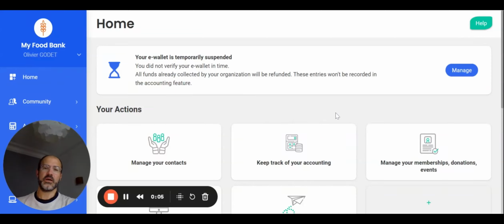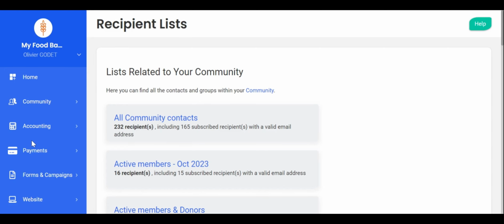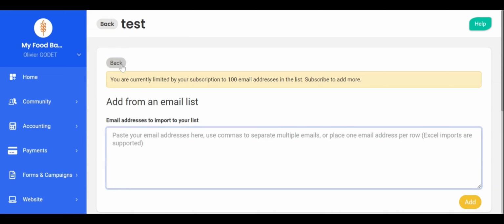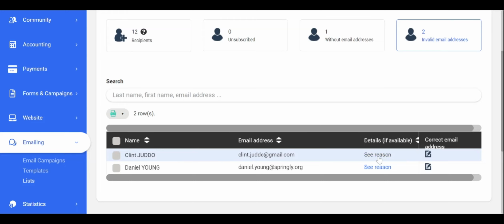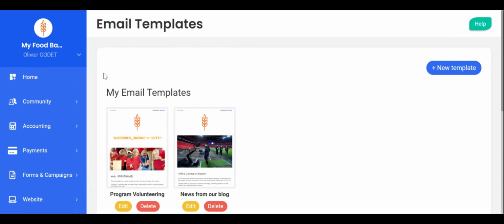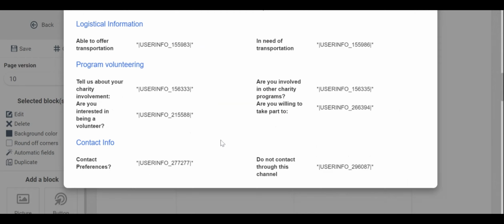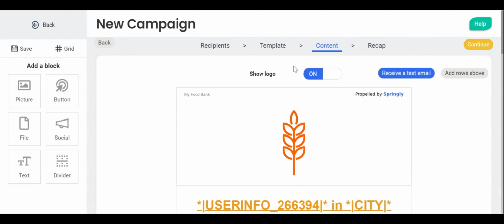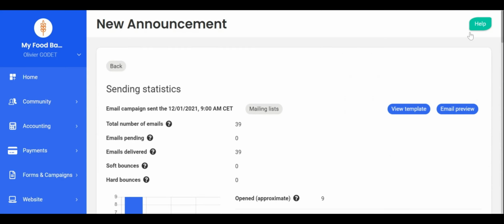Emailing Full Demo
Emailing lists, newsletter template, emailing campaign, monitoring campaign success

0:00 Activate Feature
01:10 Introduction to Feature
02:05 Emailing Lists
08:28 Template Creation
12:10 Send a First Campaing
14:22 Monitoring a Campaign